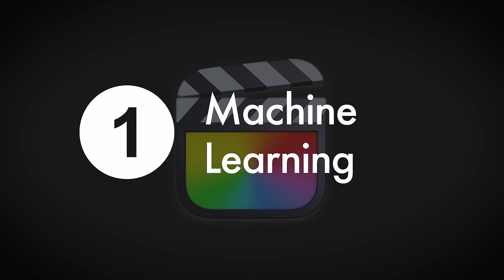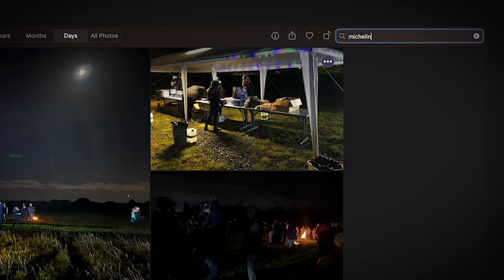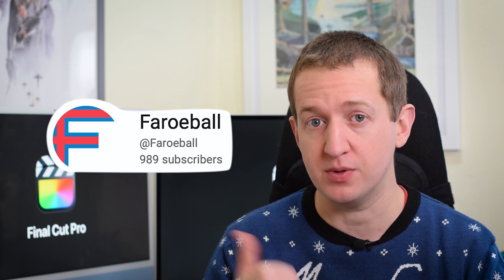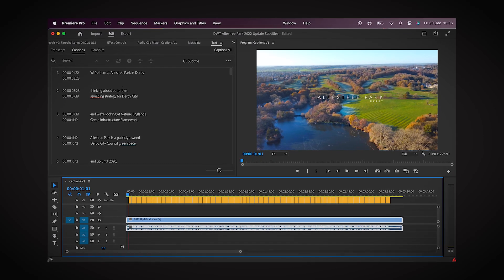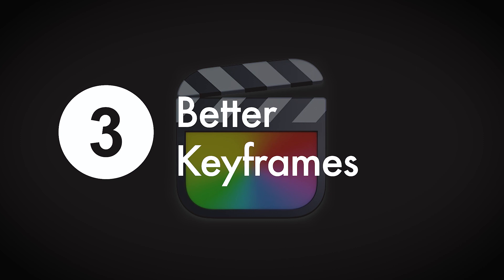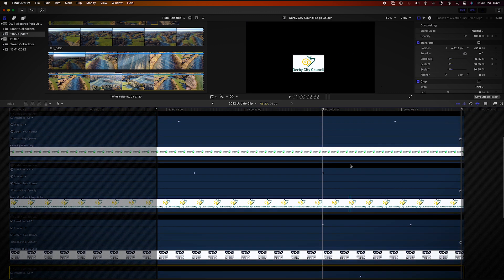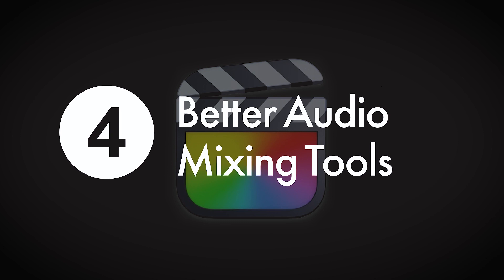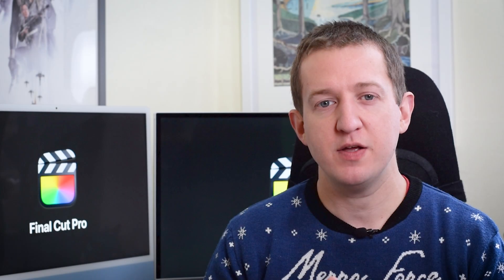5 Features Final Cut MUST get in 2023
After seeing Resolve and Premiere get a host of enviable updates, and inspired by discussion by @matthewTobrien on his channel, I present my list of updates FCP must get in 2023.

Also shout out to @Faroeball